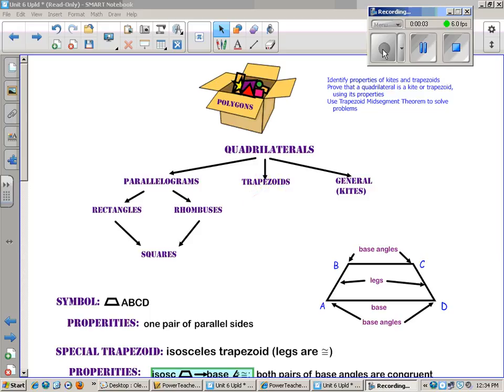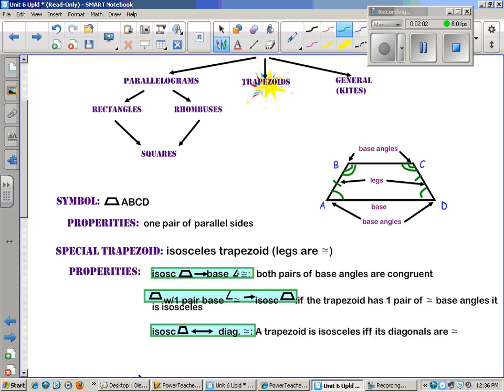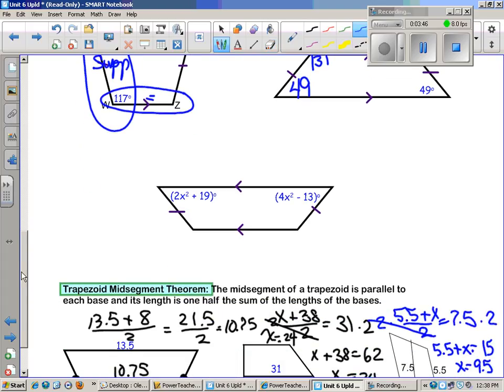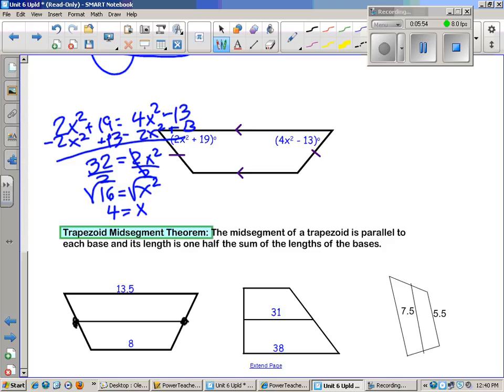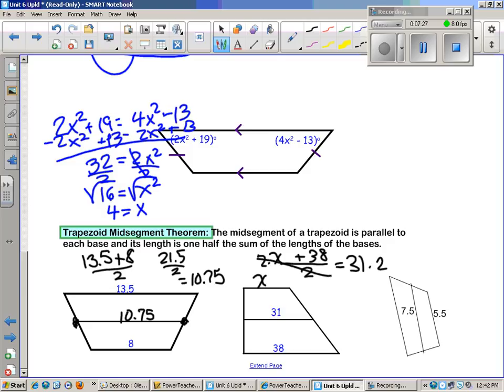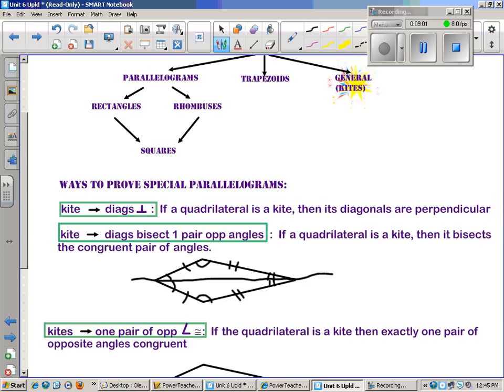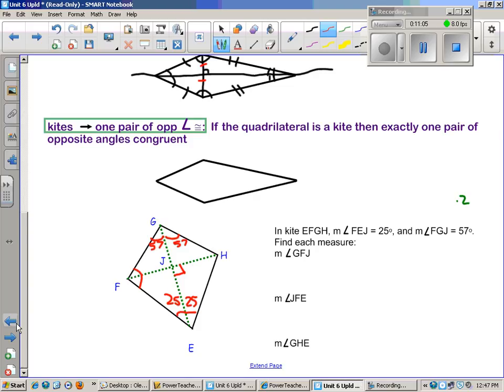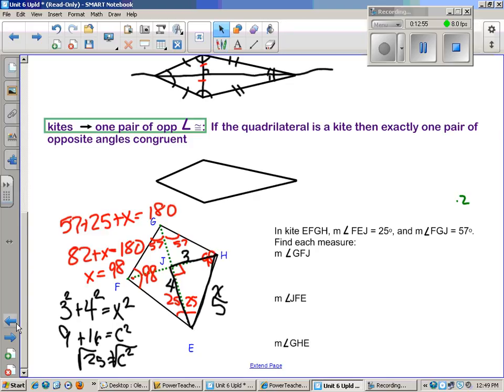trapezoids and kites